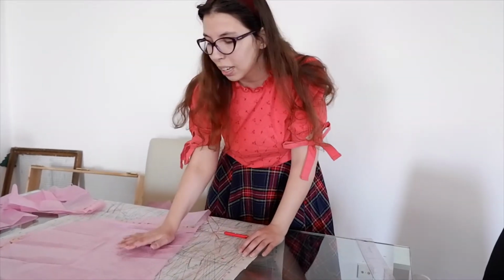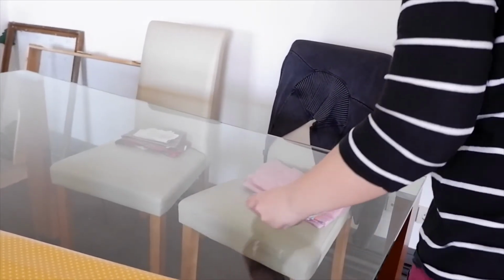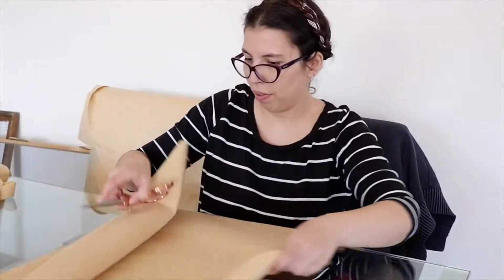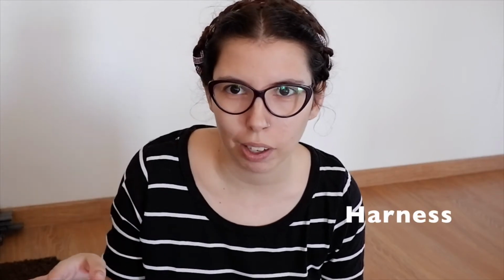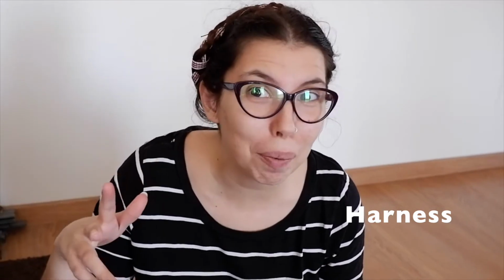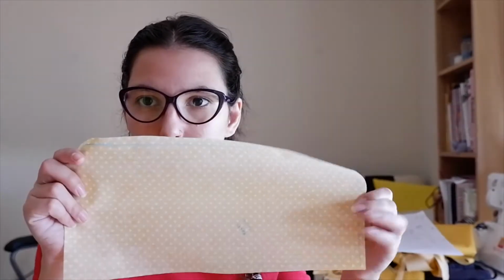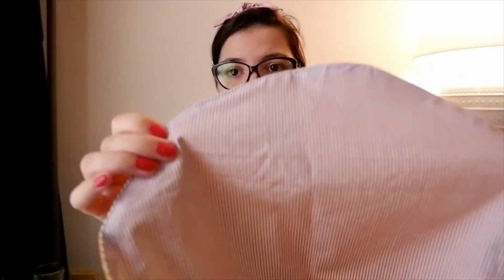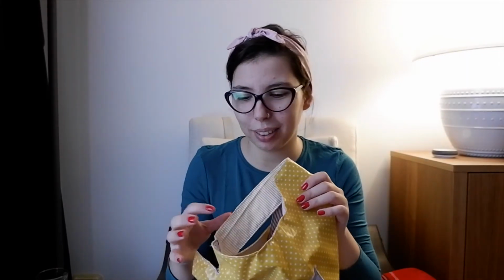Making Zeus & Me Matching Rain Coats // Part 1 // Foggy Sewing